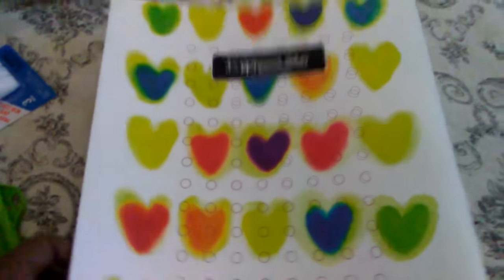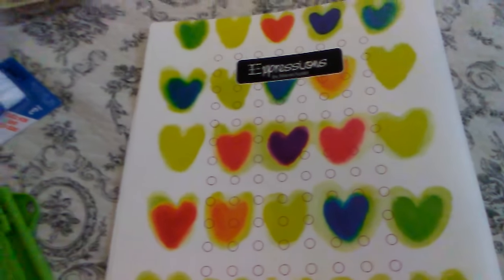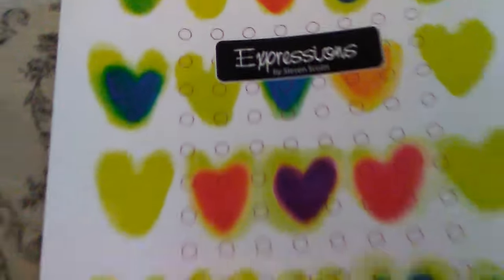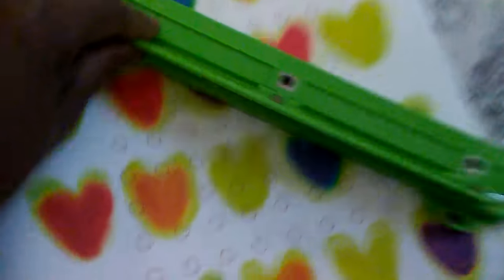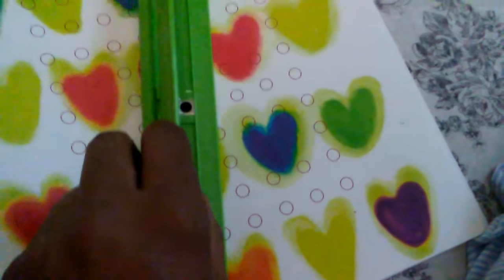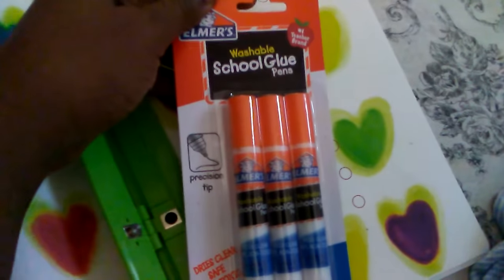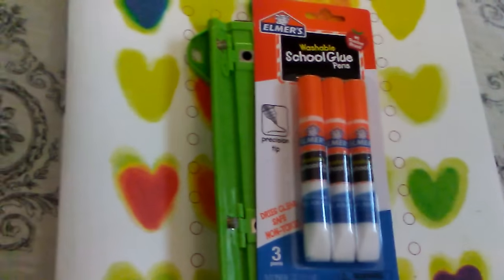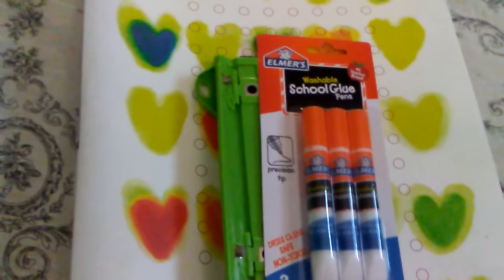Dollar Tree Haul & New Finds 7/24/16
I found this cool 3 hole puncher and this cute binder.